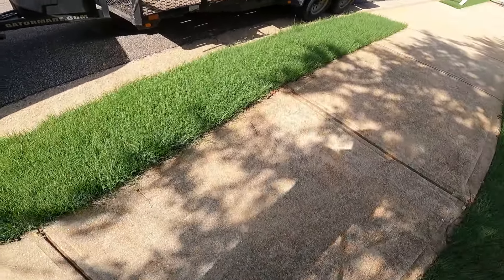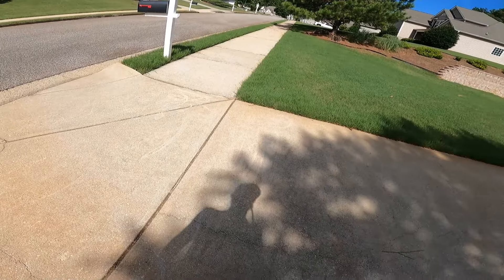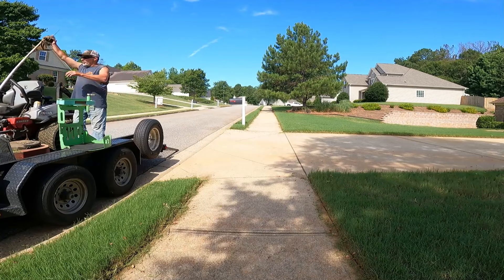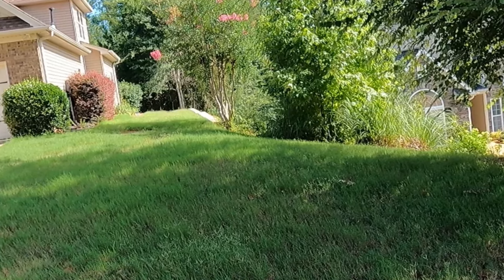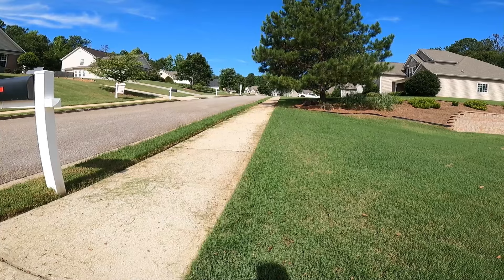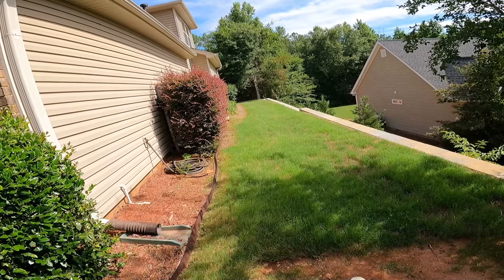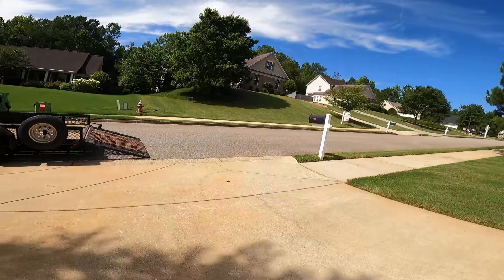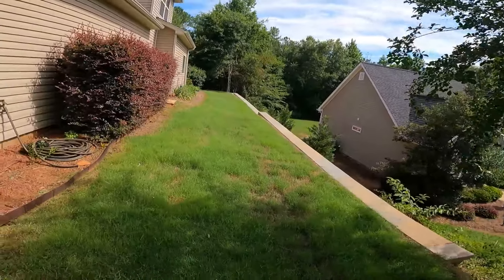Thursday DAY IN THE LIFE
Accelerator bagger